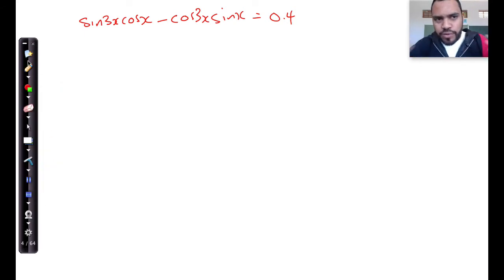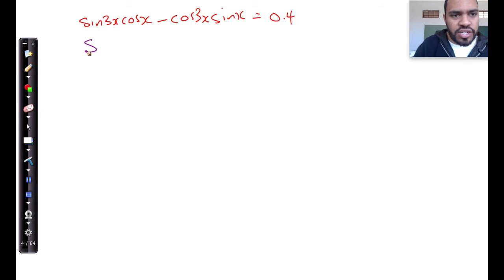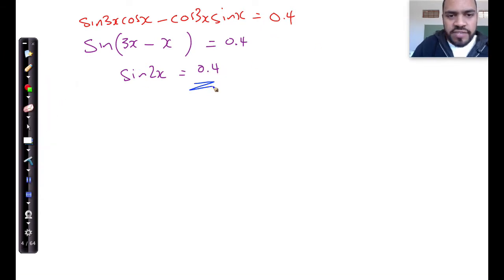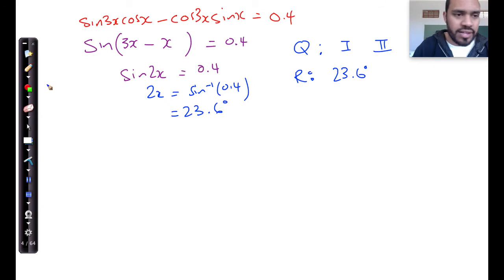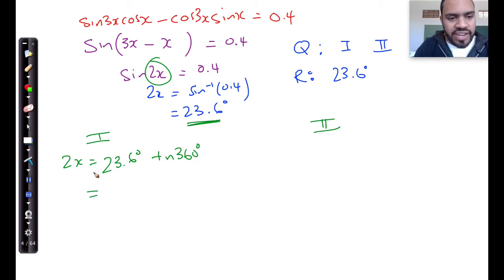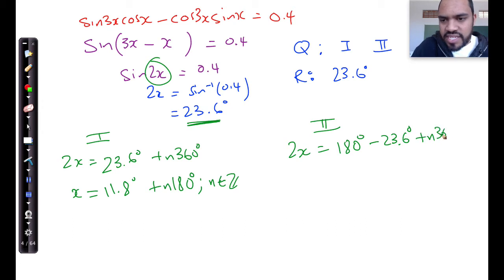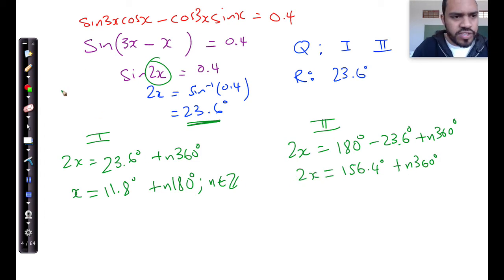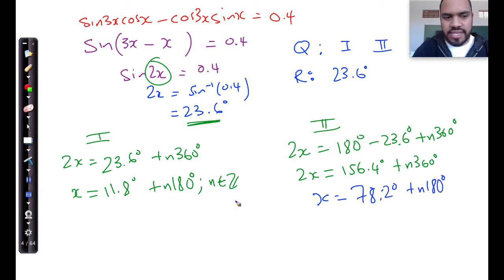c09 Trigonometric General solutions with compound angles example 6 gr 12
Imaad Isaacs continues with examples of solving trigonometric equations relevant to grade 11 and 12.